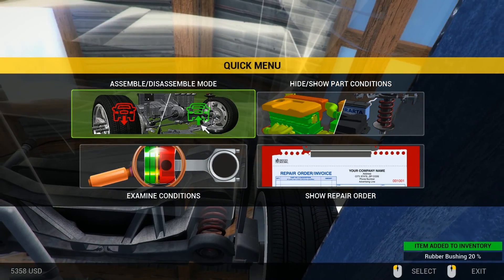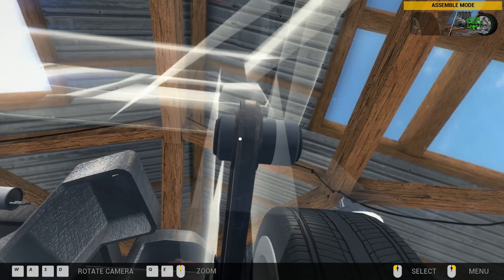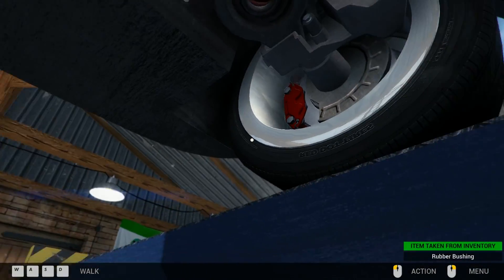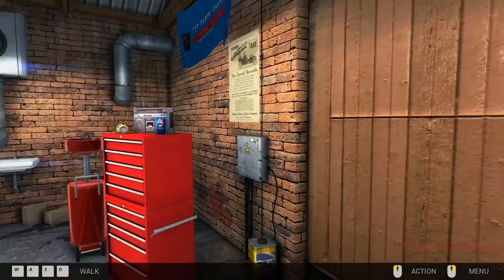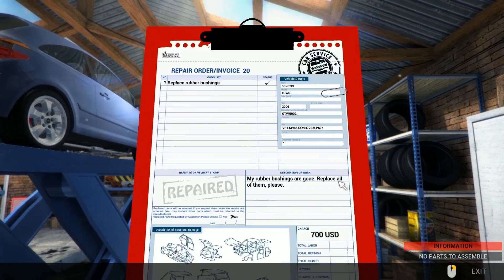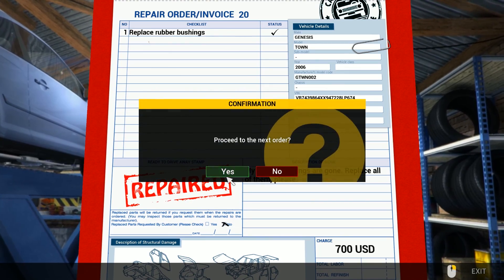Car Mechanic Simulator Invoice #20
Replace Rubber Bushings